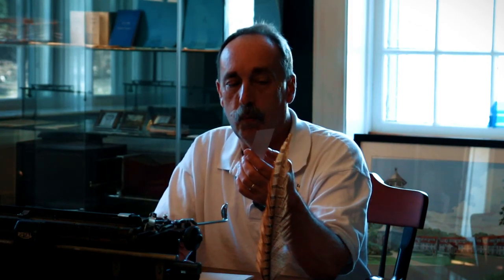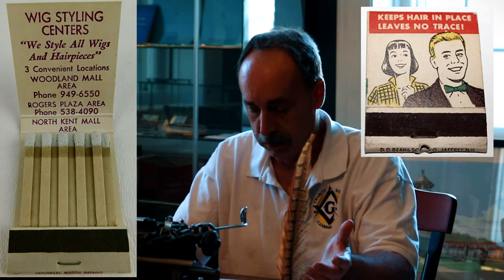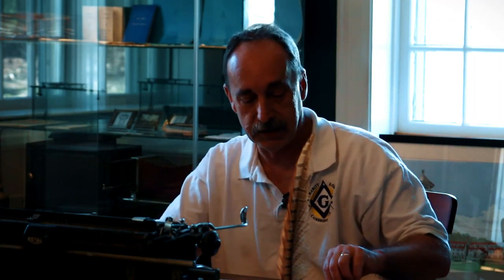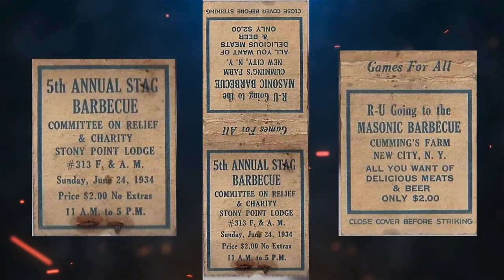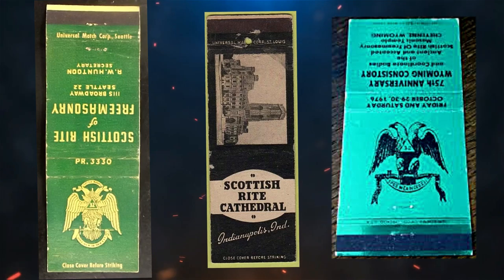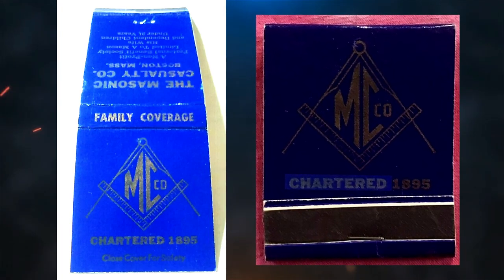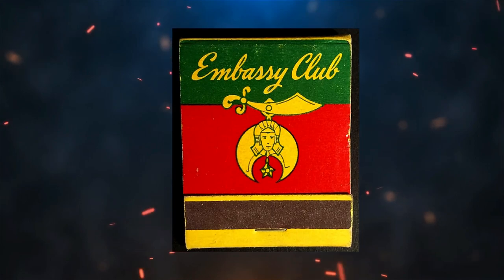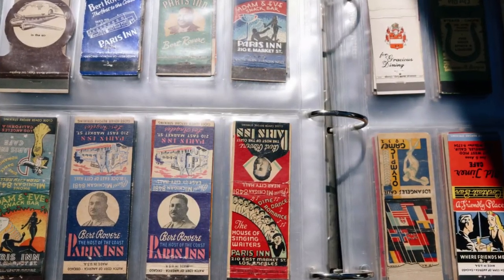Masonic Curators - Episode 146 - Masonic Matchbook Covers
In this episode Keith Mackinnon tells us all about Masonic matchbooks.